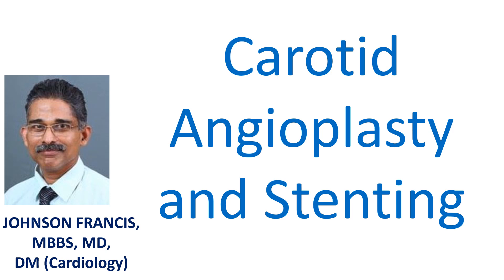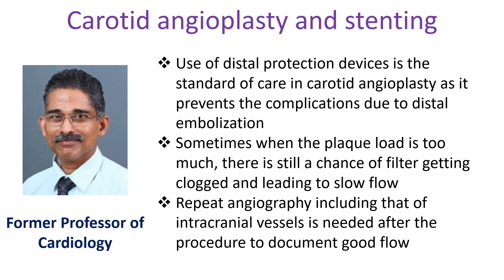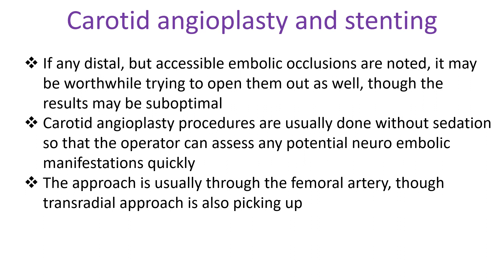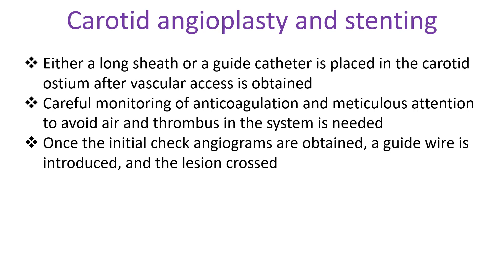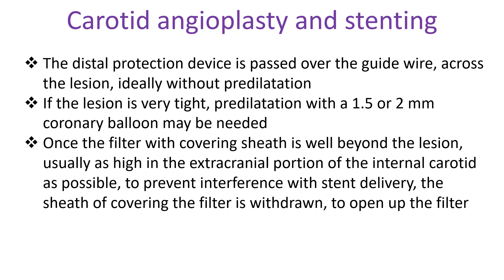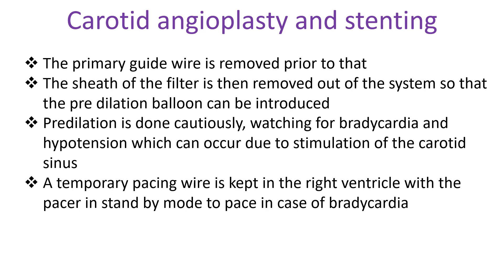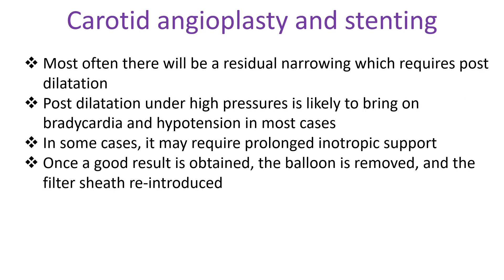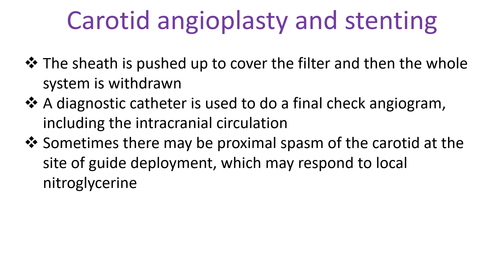Carotid angioplasty and stenting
Carotid angioplasty and stenting are done when there is a critical narrowing of the common carotid or internal carotid artery often with recurrent symptoms. When done in an experienced center, the results are comparable to carotid endarterectomy, with a much lesser discomfort associated with the procedure.